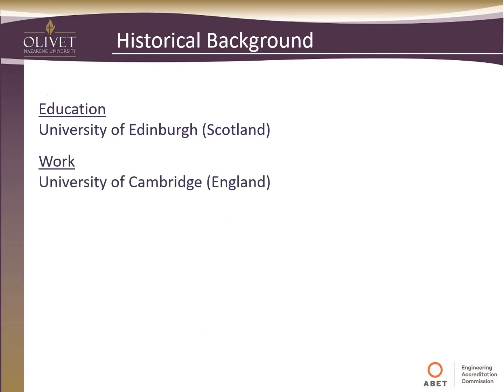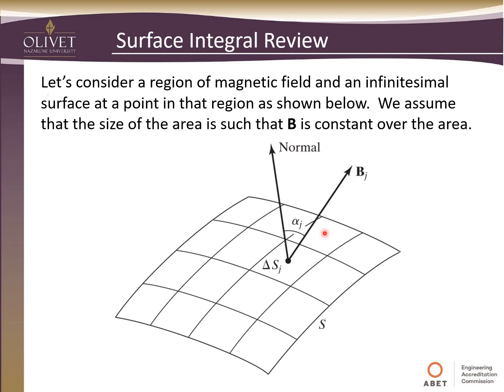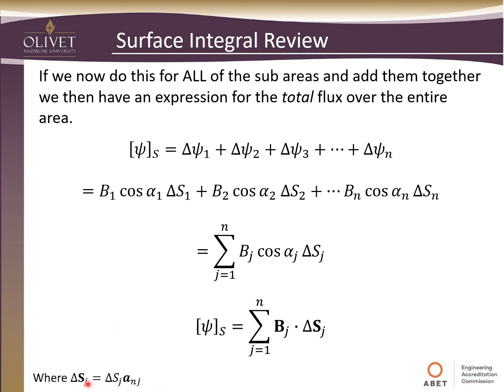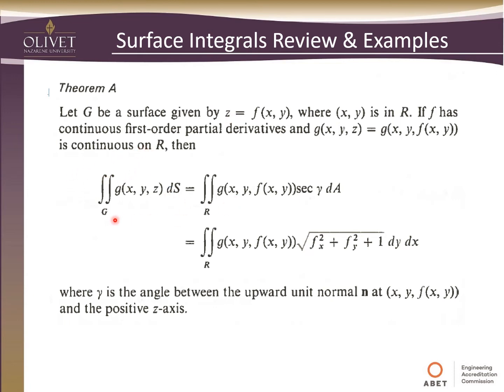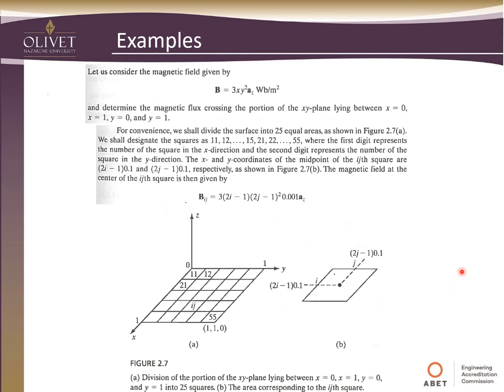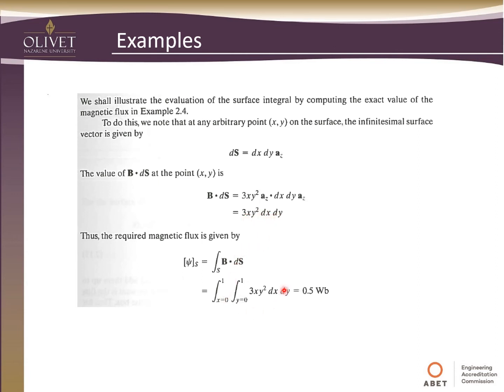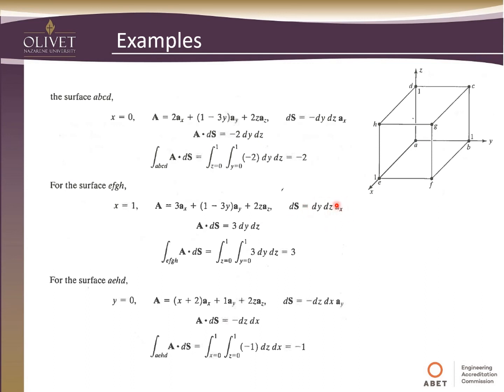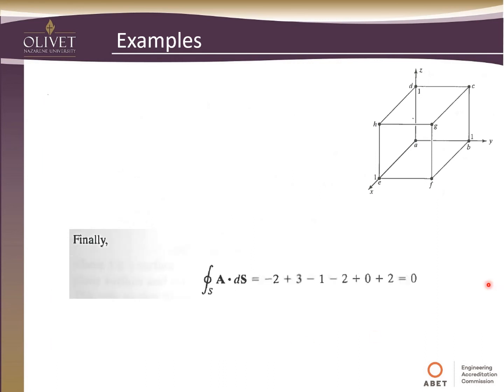Surface Integrals Review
ENGR 423 Electromagnetics Lecture 2.2
In this lecture we review Surface Integrals and how they are used in relation to electromagnetic waves.